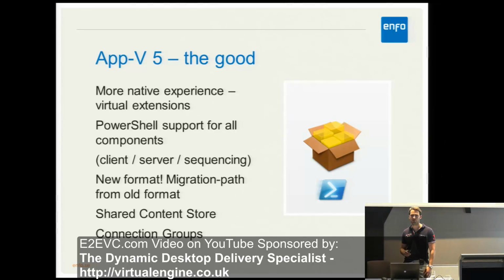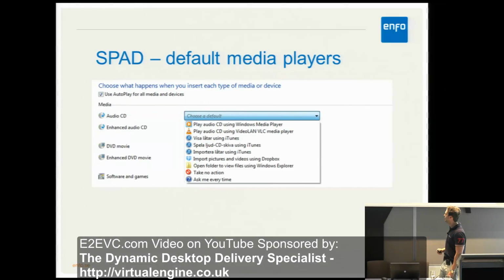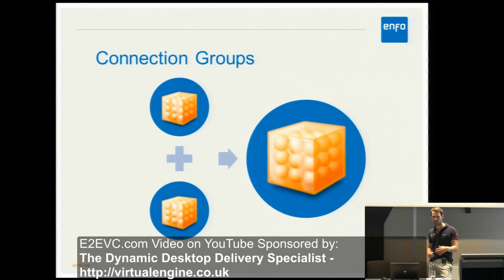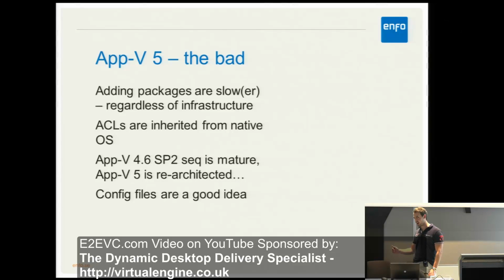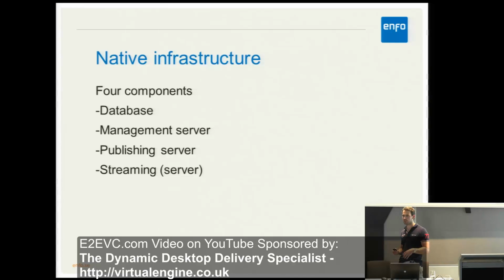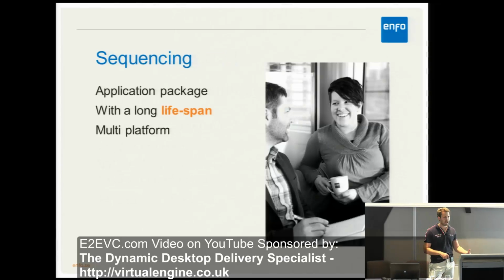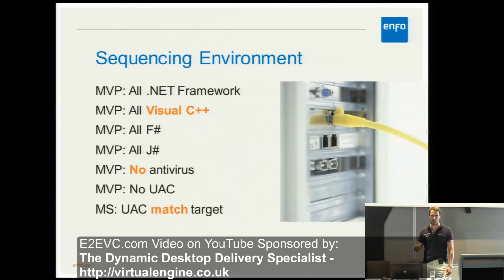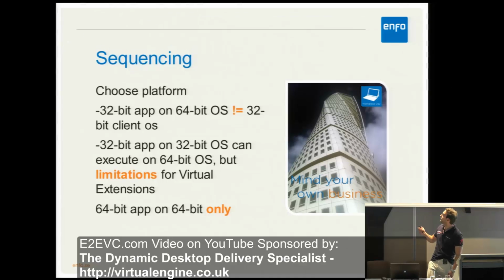Microsoft AppV 5 Next Generation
Session delivered by @znackattack at E2EVC X Copenhagen in June 2013.